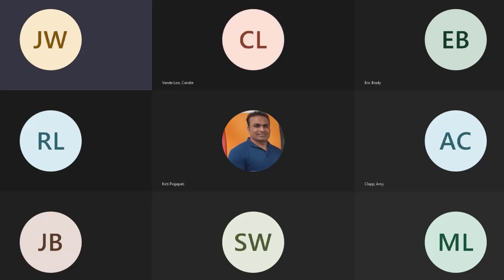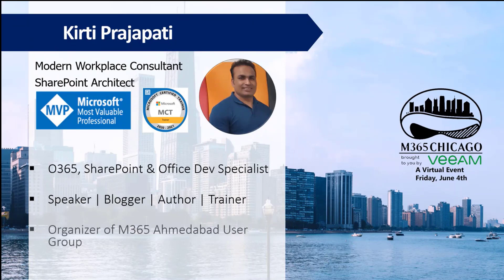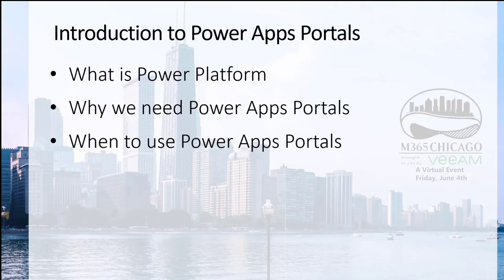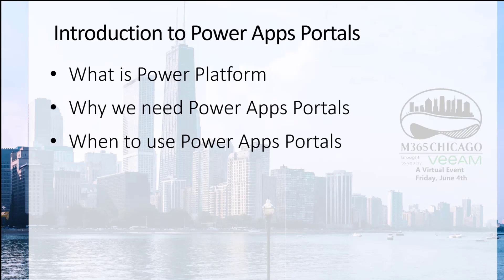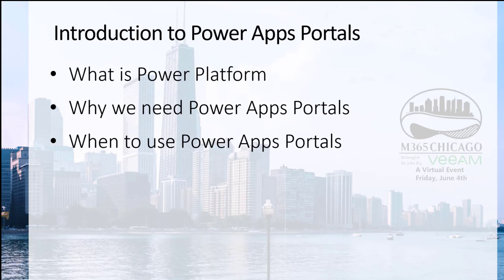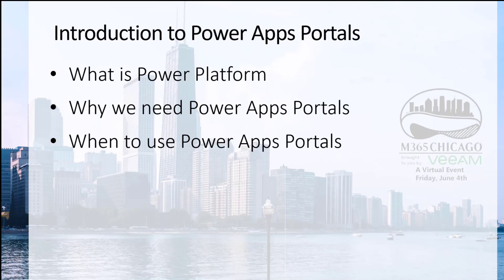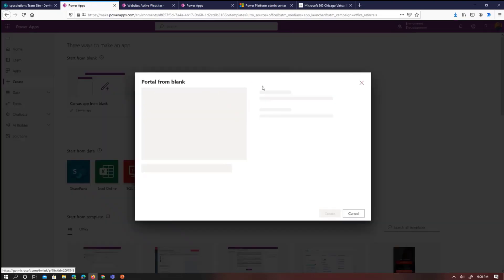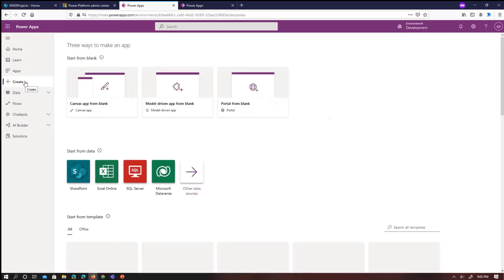A Deep Dive - PowerApps Portals with Kirti Prajapati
PowerApps Portals are a new feature to Power Apps dealing with the incredible functionality of sharing the app to the users outside the organization. Power Apps Portals can build low-code apps and responsive websites, allowing external users to access the app.
In this session I will explain:
• An introduction - PowerApps Portal
• Setting up a new instance
• Portal Branding
• CRUD operations in PowerApps Portals